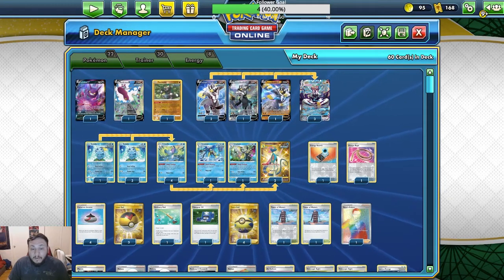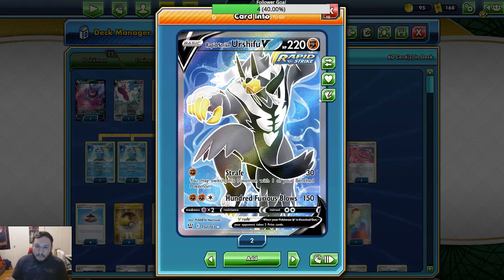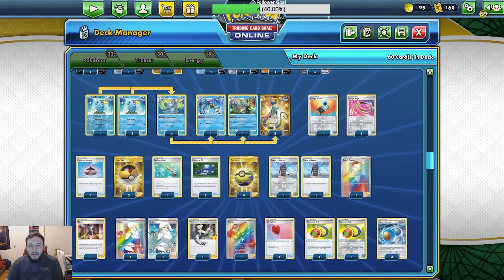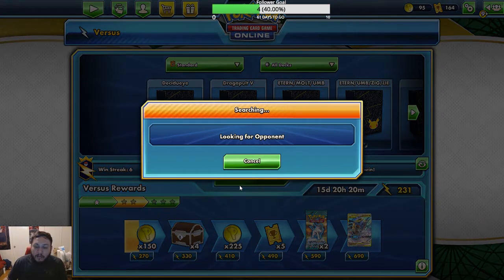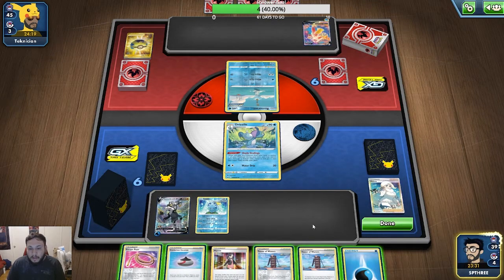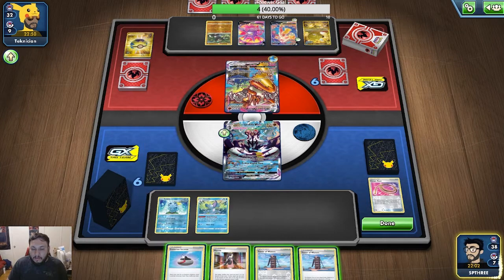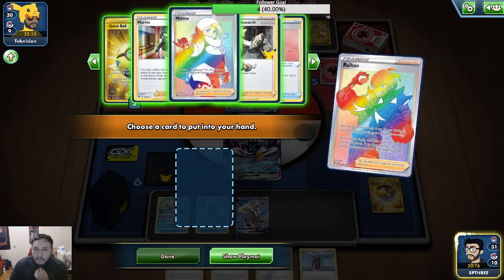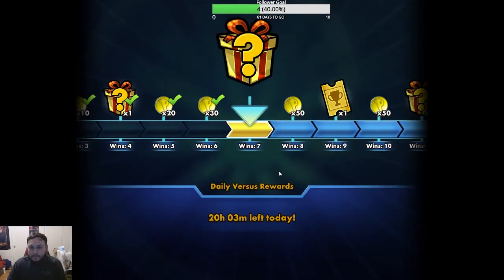Rapid Strike Urshifu VS Blaziken Vmax/Zeraora V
This is me playing RS Urshifu with melony! This is gameplay vs a Blaziken/Zeraora V1.

Decklist!

#Pokémon - 22

* 1 Crobat V SHF 44
* 1 Medicham V EVS 186
* 1 Passimian CRE 88
* 4 Rapid Strike Urshifu V BST 152
* 3 Rapid Strike Urshifu VMAX BST 170
* 4 Sobble CRE 41
* 4 Drizzile SSH 56
* 1 Inteleon SSH 58
* 3 Inteleon CRE 43

* 3 Level Ball BST 181
* 2 Tower of Waters BST 138
* 4 Melony CRE 218
* 1 Pokégear 3.0 SSH 174
* 4 Evolution Incense SSH 163
* 1 Boss's Orders RCL 200
* 1 Ordinary Rod SSH 171
* 1 Energy Search SSH 161
* 2 Telescopic Sight VIV 160
* 1 Air Balloon SSH 156
* 1 Raihan EVS 224
* 1 Escape Rope BST 125
* 3 Marnie CPA 56
* 4 Quick Ball SSH 216
* 1 Professor's Research CEL 23

#Energy - 8

* 4 Water Energy Energy 3
* 4 Rapid Strike Energy BST 140